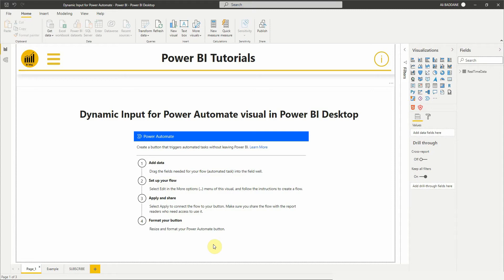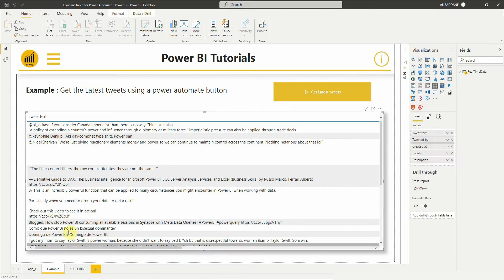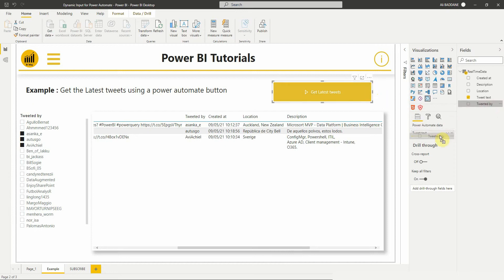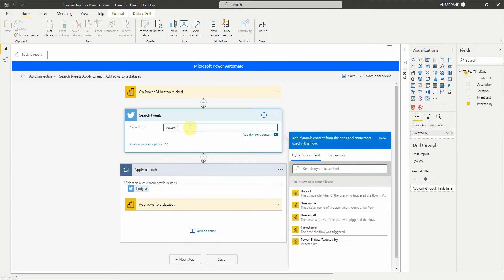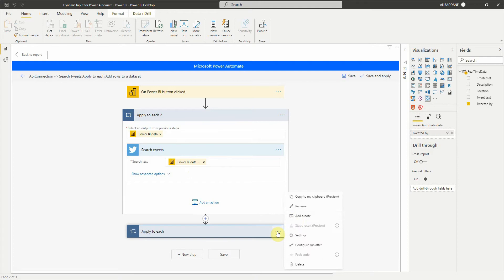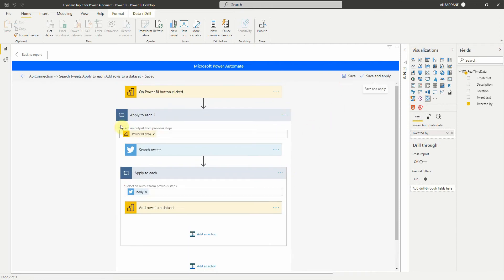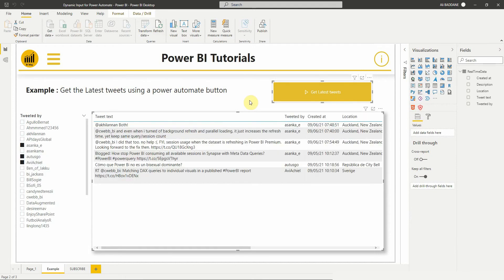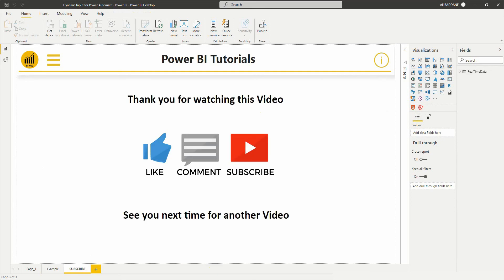Dynamic Input for Power Automate visual in Power BI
Use a dynamic input and run an automated flow, just by clicking on a button in your report using Power Automate visual in Power BI